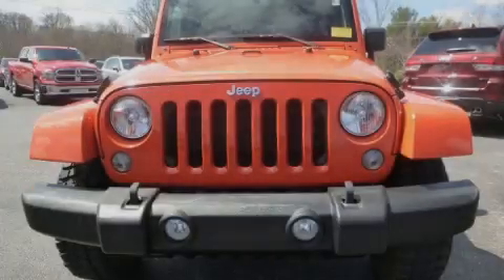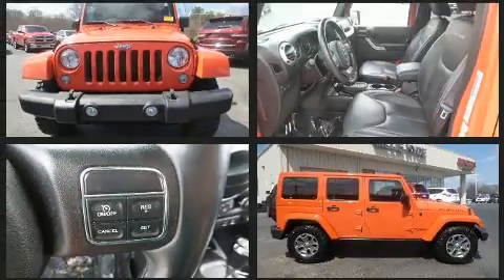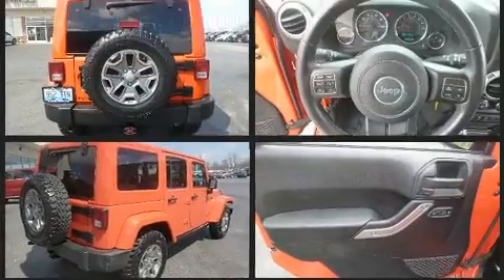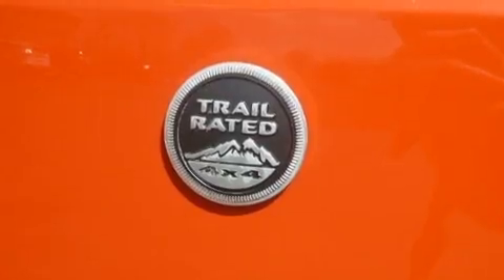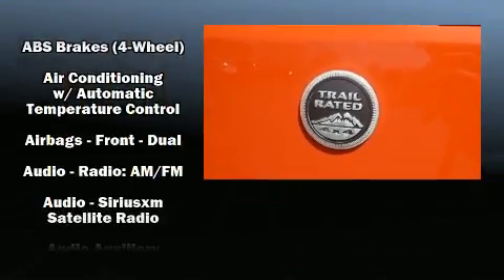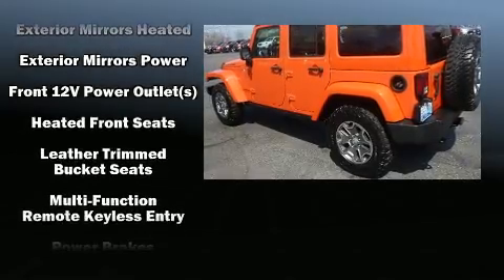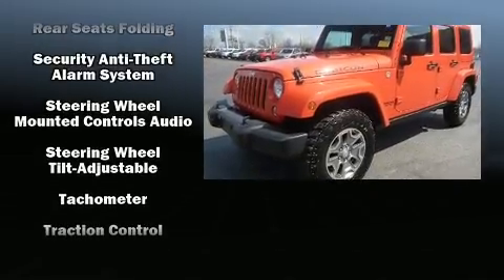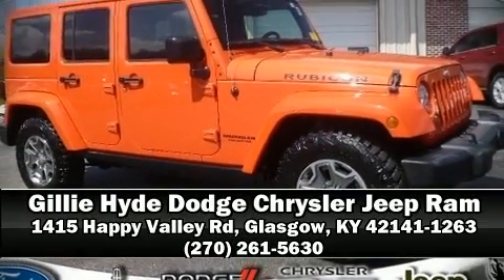2015 Jeep Wrangler Unlimited Rubicon 4x4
Sensibility and practicality define the 2015 Jeep Wrangler Unlimited. Under the hood you'll find a 6 cylinder engine with more than 270 horsepower, providing a smooth and predictable driving experience. Four wheel drive allows you to go places you've only imagined. Top features include front fog lights, 1-touch window functionality, a tachometer, variably intermittent wipers, tilt steering wheel, heated door mirrors, remote keyless entry, and a split folding rear seat. Jeep ensures the safety and security of its passengers with equipment such as: dual front impact airbags, integrated roll-over protection, traction control, brake assist, a panic alarm, and 4 wheel disc brakes with ABS. With electronic stability control supplementing mechanical systems, you'll maintain precise command of the roadway. Our sales reps are extremely helpful & knowledgeable. We'd be happy to answer any questions that you may have.